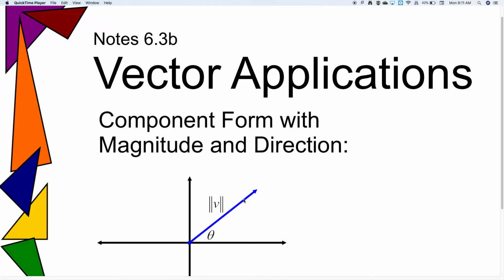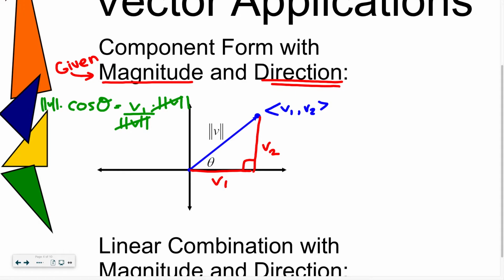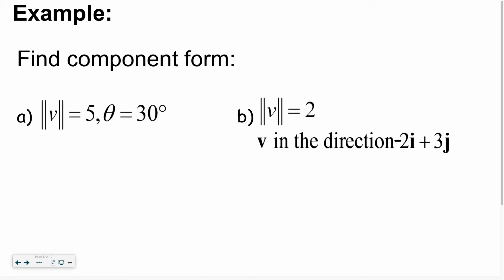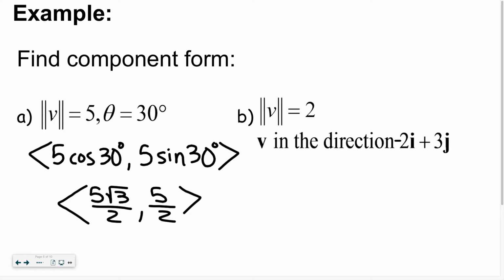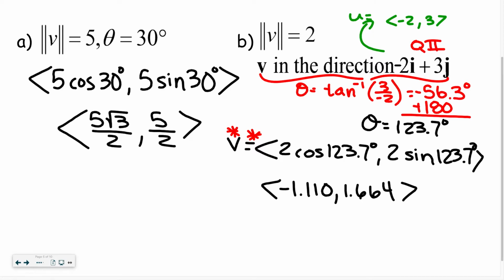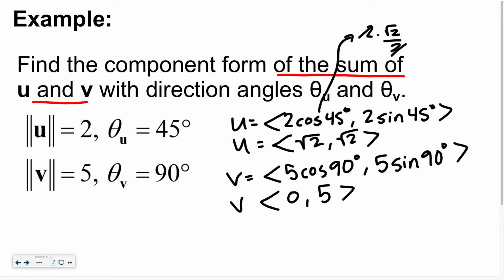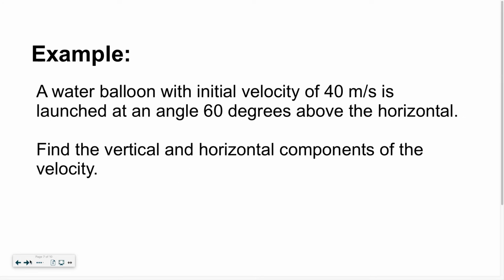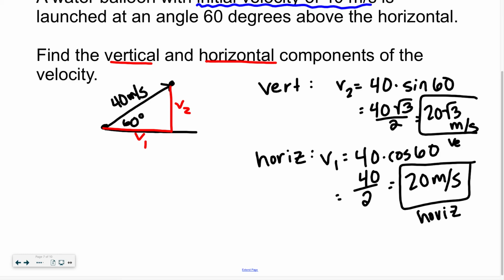Notes 6 3b